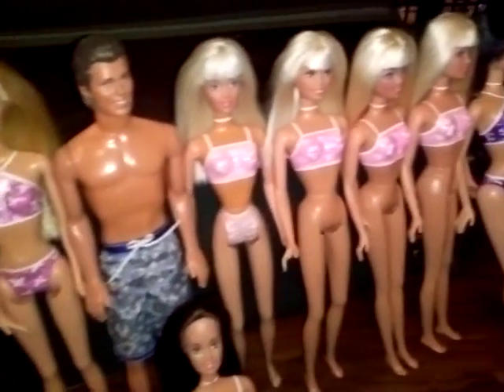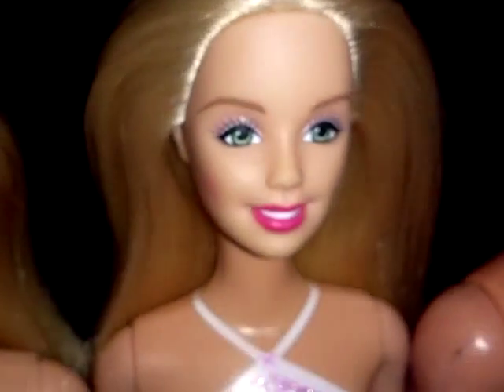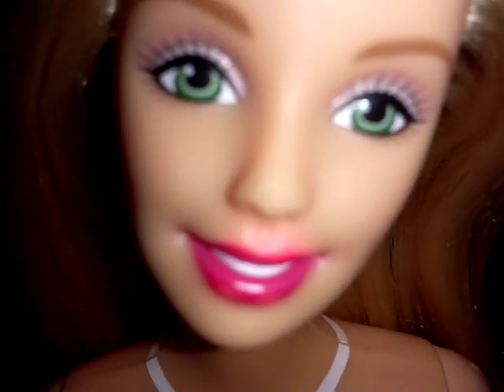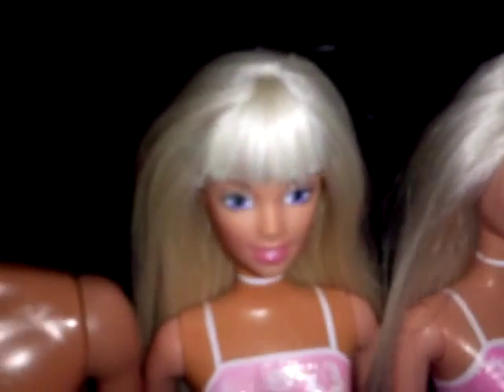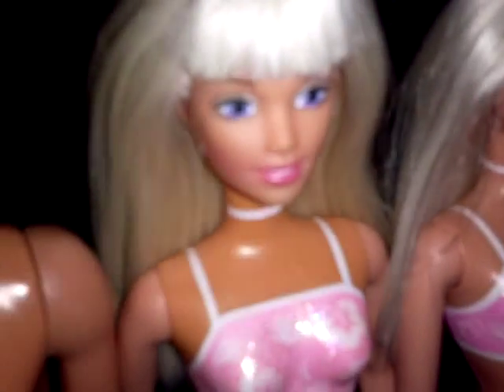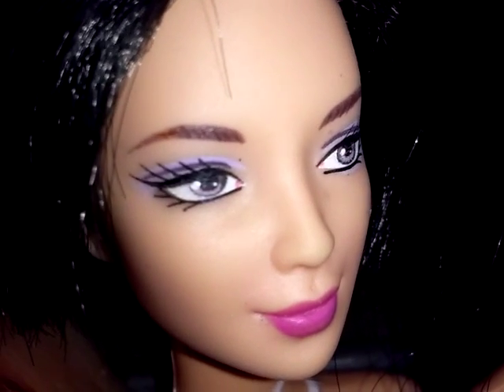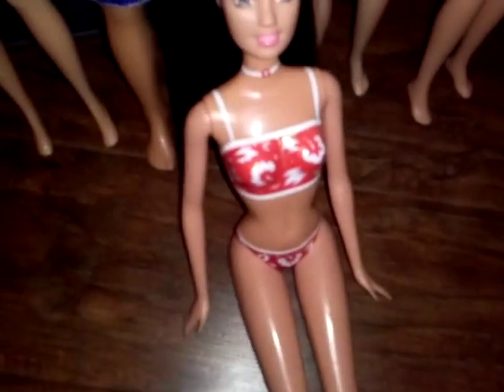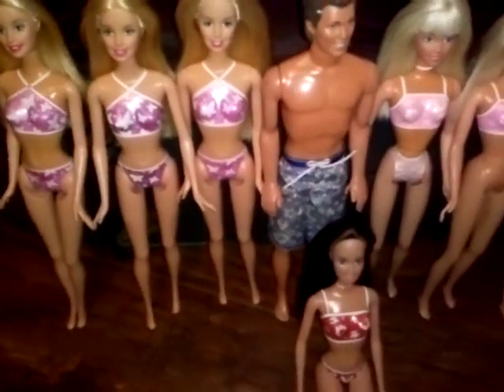Barbie 2001 Palm Beach dolls